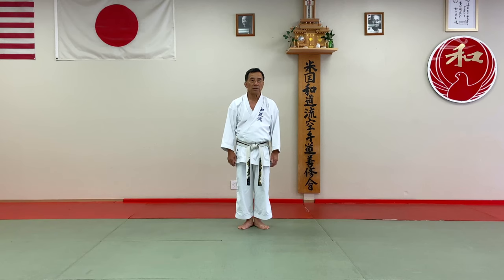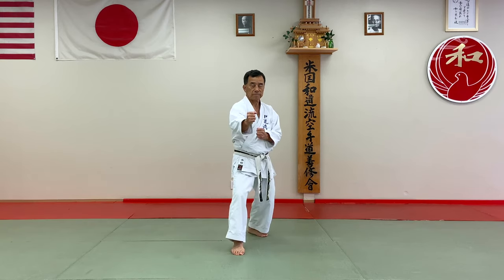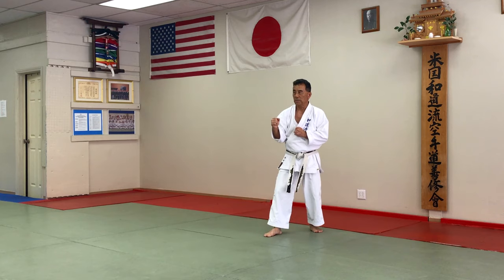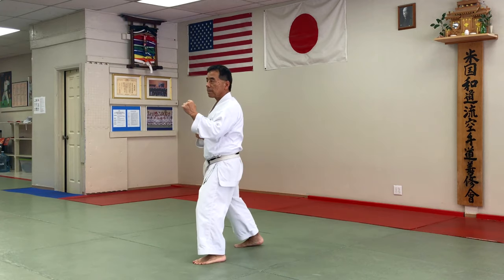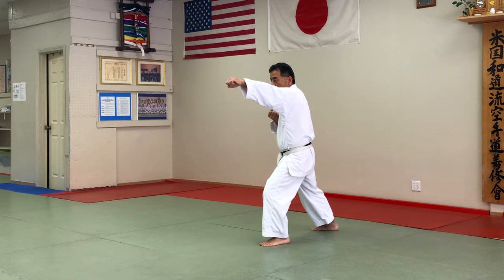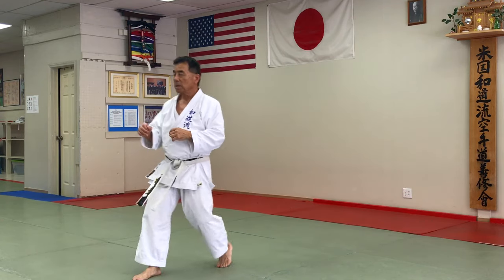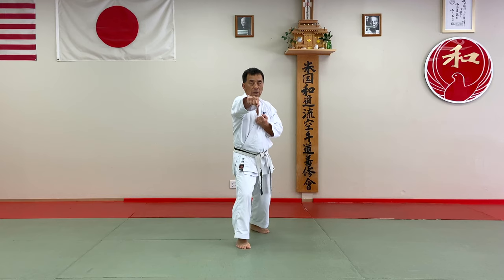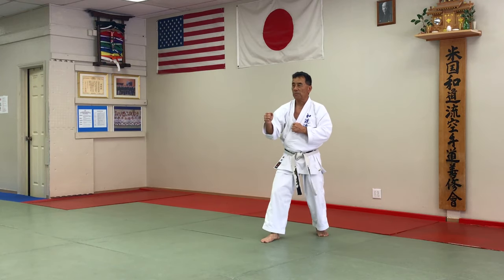Kihon Kumite As Sparring Techniques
In this video, Sensei Nishimura demonstrates how to translate offensive Kihon Kumite  movements into sparring techniques.